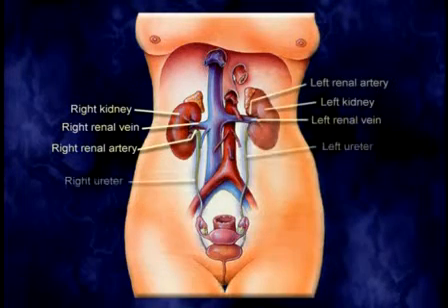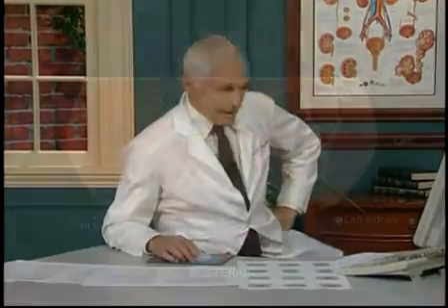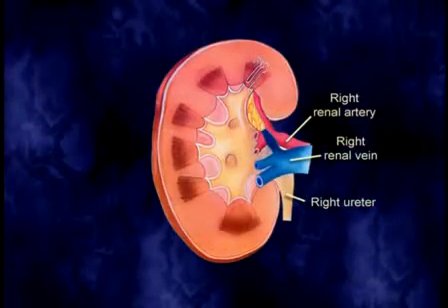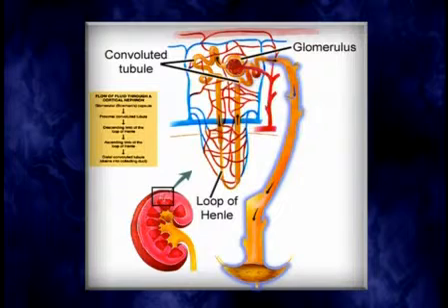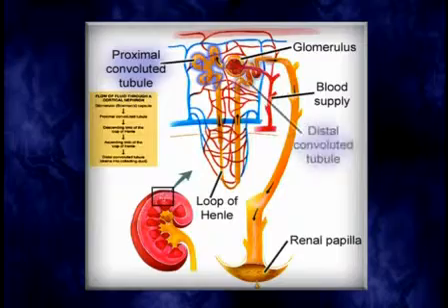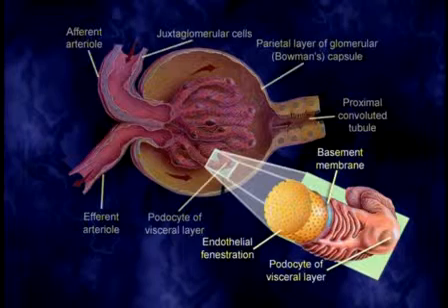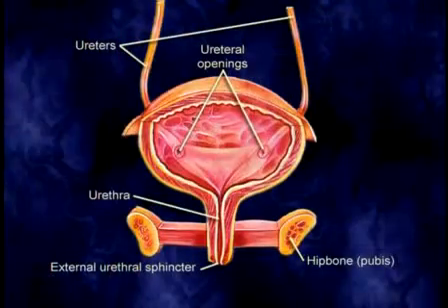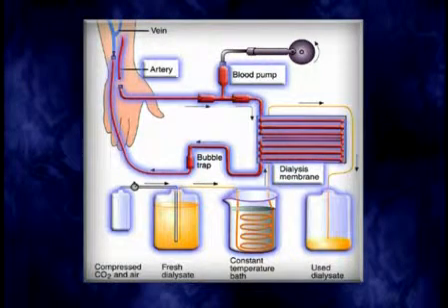Vídeo de Anatomía: Anatomía del Sistema Urinario (Riñón, Uréteres y vejiga)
Vídeos para alumnos de 1º y 2º de Anatomía